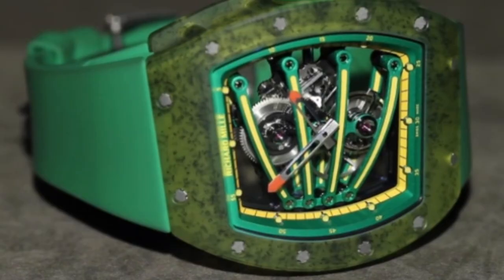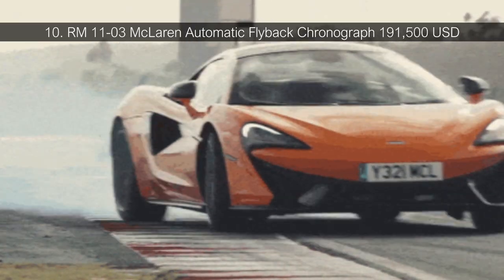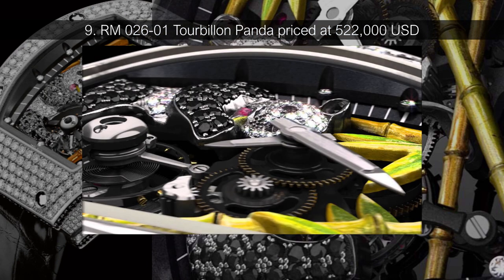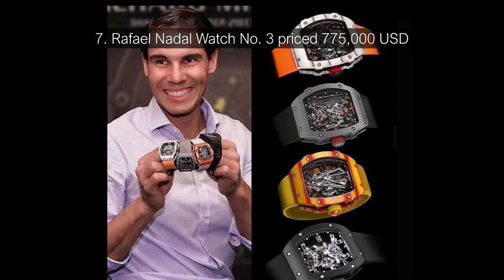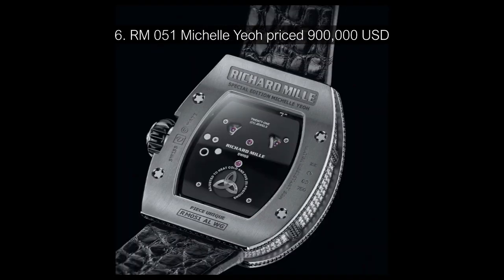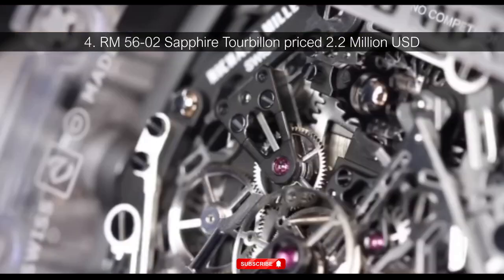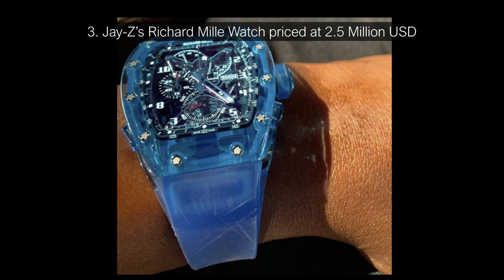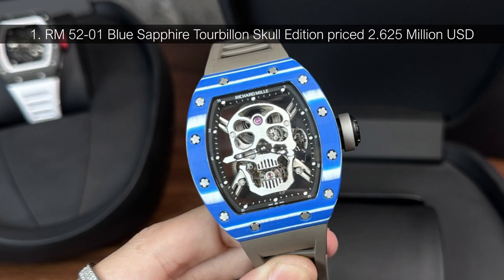Expensive Richard Mille watches in the world 2023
Welcome to Luxury Now.
The place for the Newest Luxury items and styles in the world TODAY
FULL LIST

THIS VIDEO features the Top 10 Most Expensive & Luxurious Richard Mille watches in the world. check out the full list and let us know if they catch your eyes!